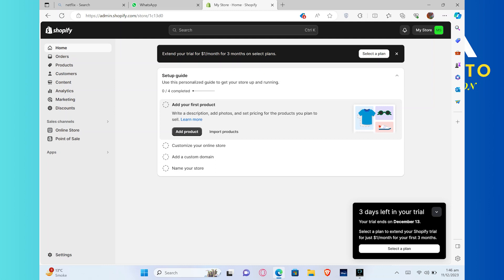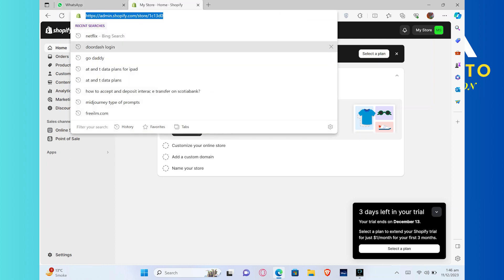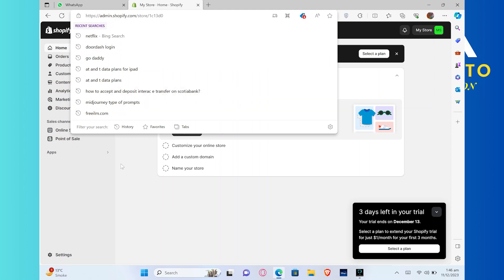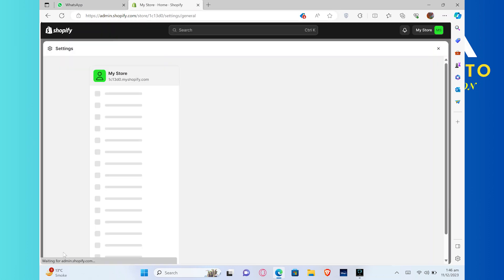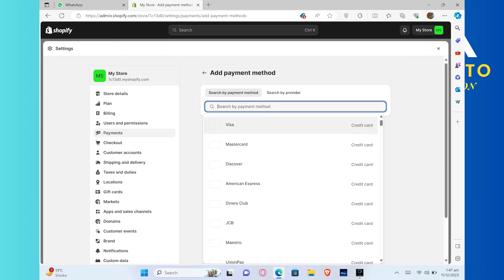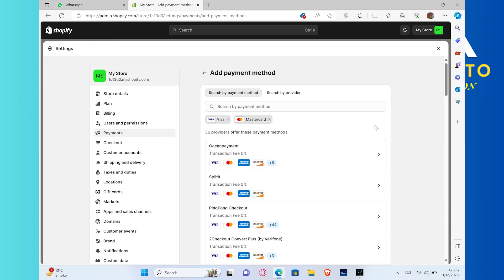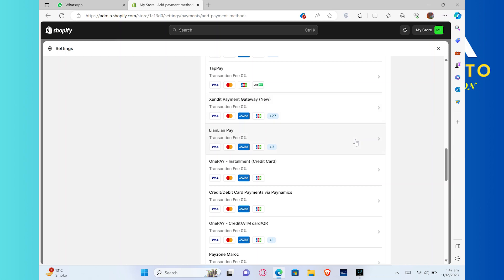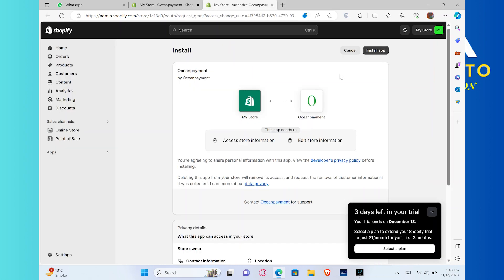How to Link Your Bank Account to Shopify 2024